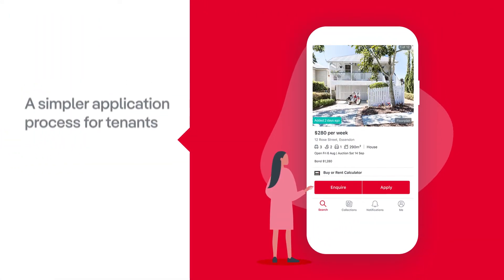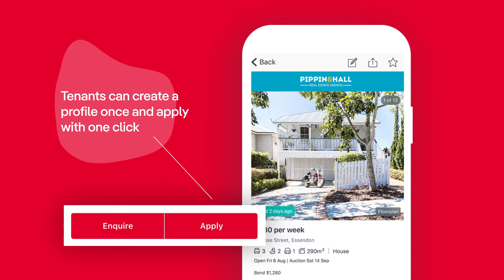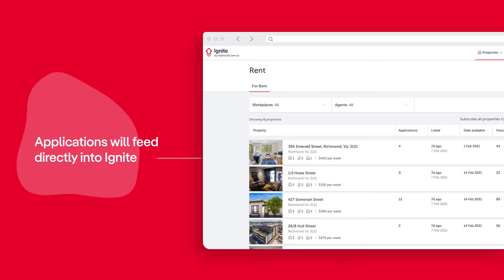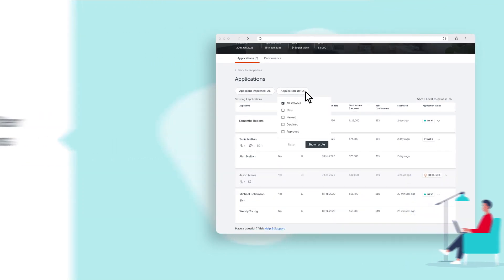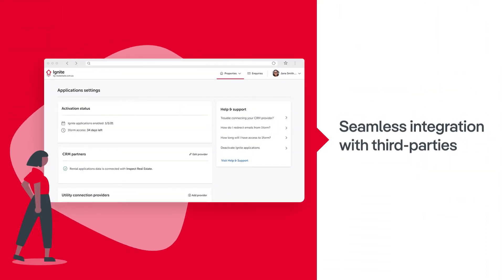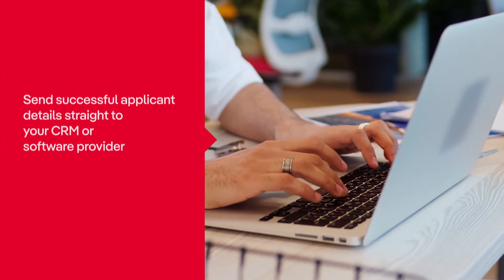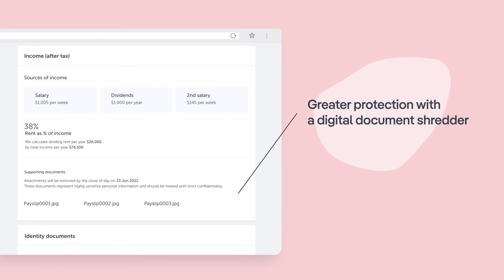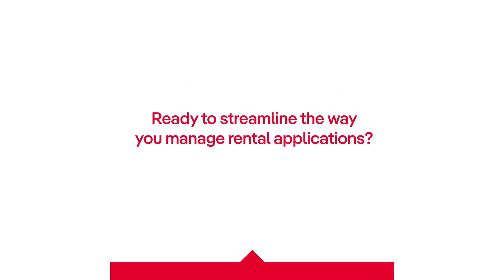Introducing Rental Applications in Ignite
A better way to manage rental applications is here.

This video provides a demonstration of the platform and the many features.